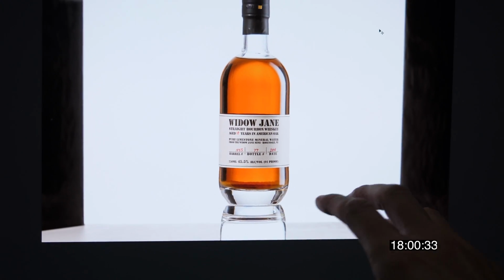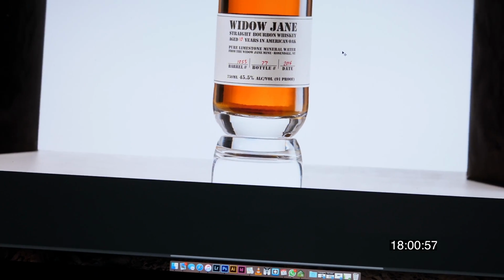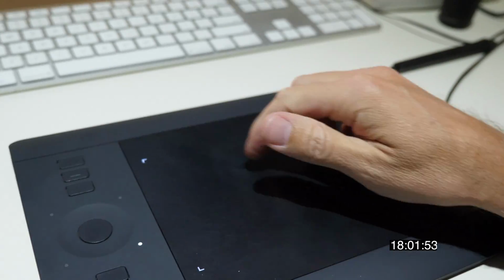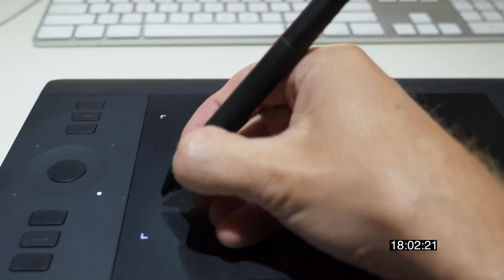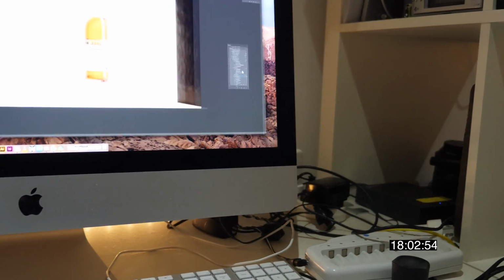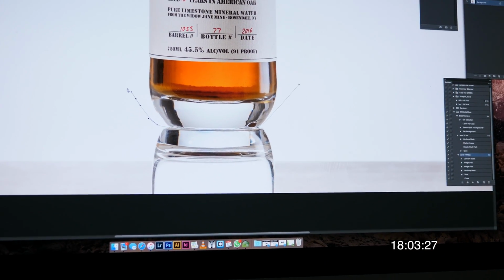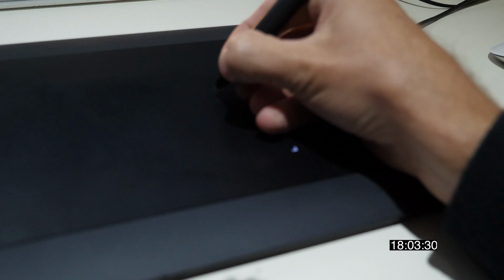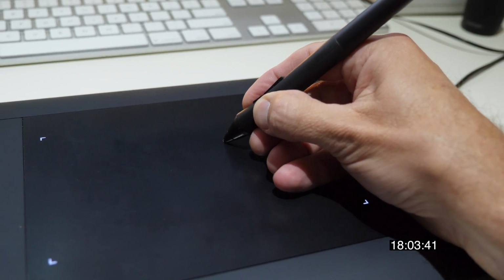Wacom Intuos Pro Tablet Is The Best For This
The bulk of my post processing when I shoot at mybottleshop.com.au is base removal of an object, I think the Wacom Intuos Pro Tablet is the best tool for this kind of work. If you're a photographer you may find my Lightroom Presets handy

This is daily vlog 271 since I began this channel in August 2015 and today between 18:00 and 18:04 I was at home showing you how and why I use a Wacom Intuos Pro Tablet for base removal in photoshop.

This is my take on the daily vlog concept.

Everyday I upload a 4 minute vlog, shot 4 minutes after the day before.

There’s no editing, no re-takes and no music over-dubs and they always finish right on the 4 minute mark, no exceptions.